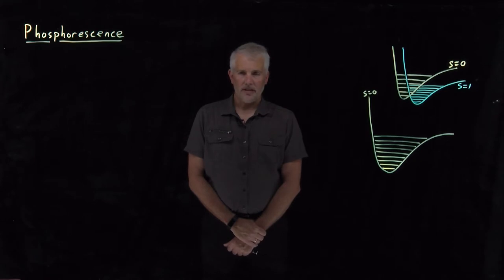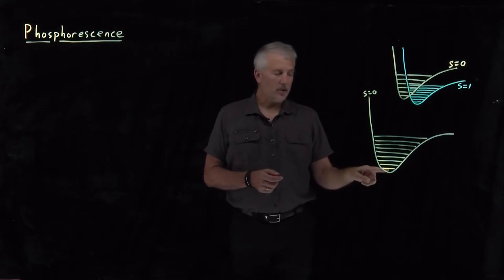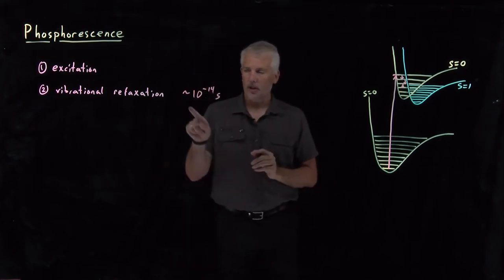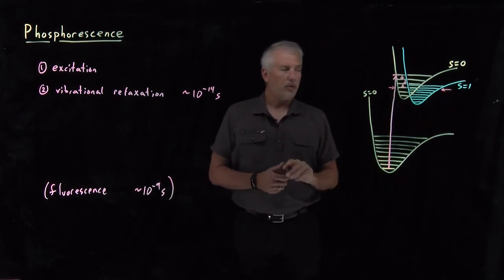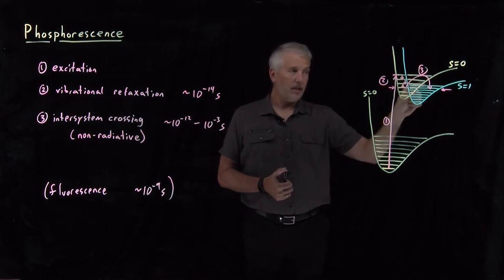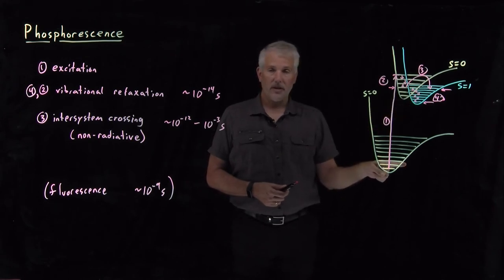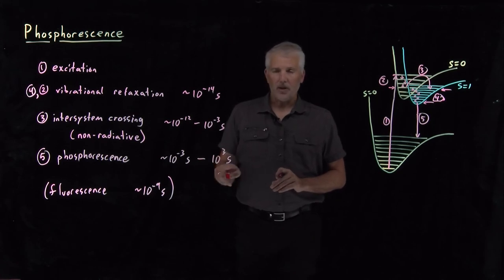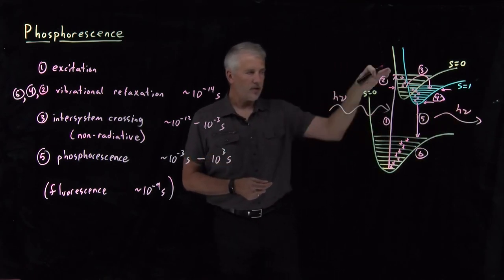Phosphorescence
Phosphorescence occurs when a molecule becomes trapped in an electronically excited state from which it can only decay via a spin-forbidden transition.